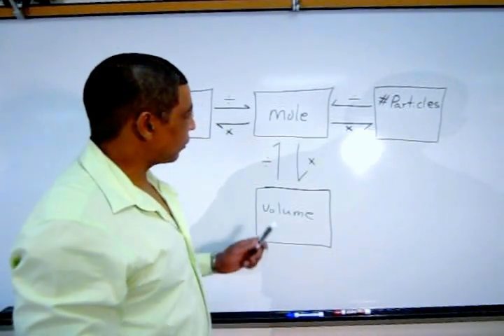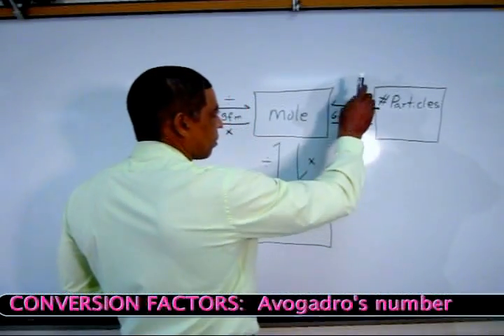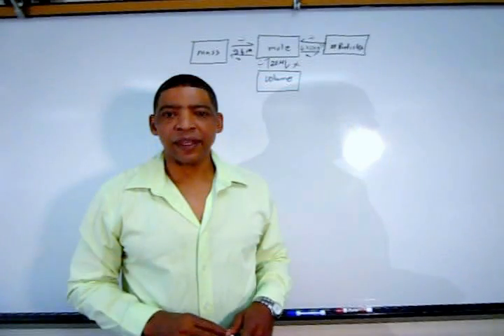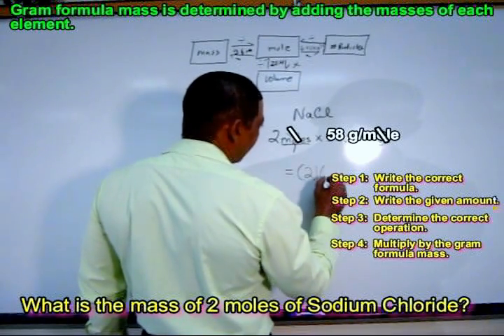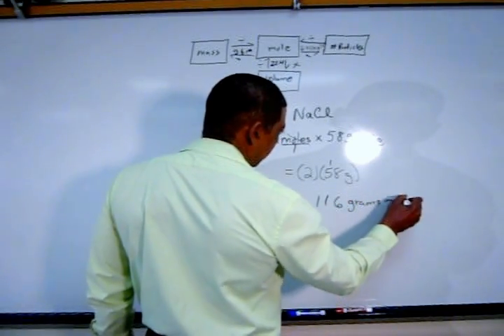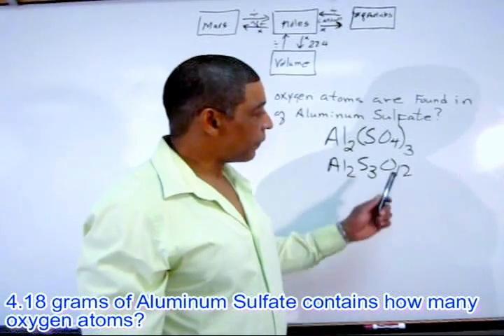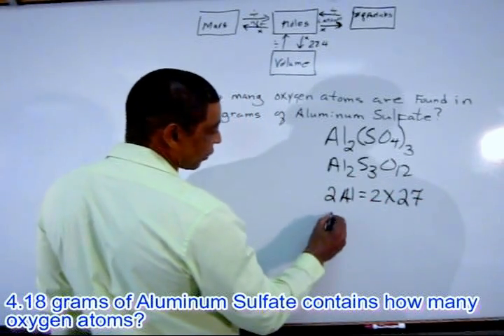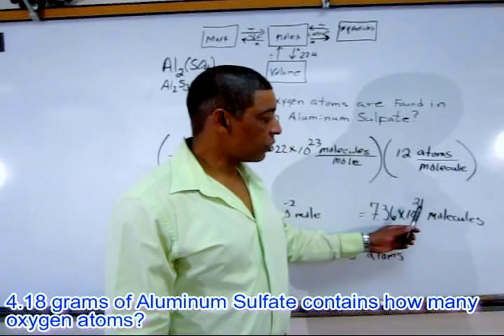MOLE MAP BY MR. B.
Explains how to use a mole map to perform calculations involving moles.